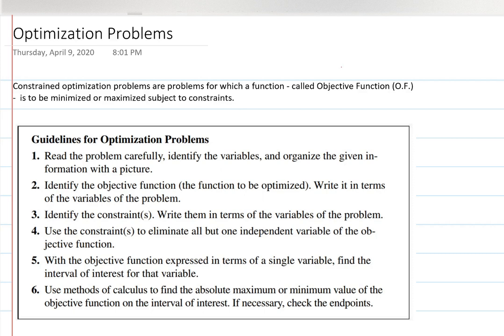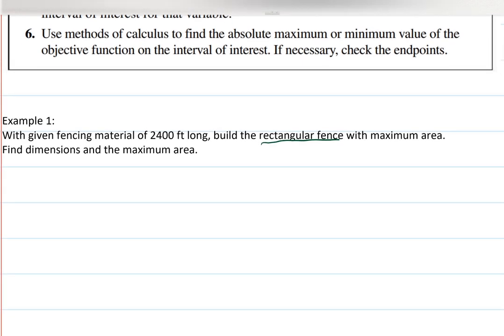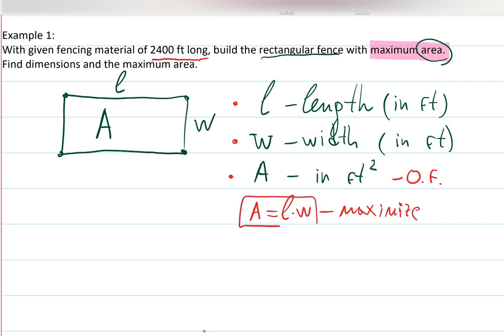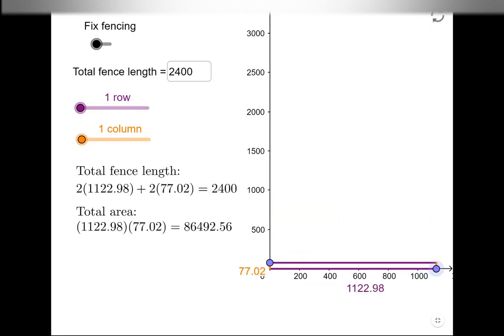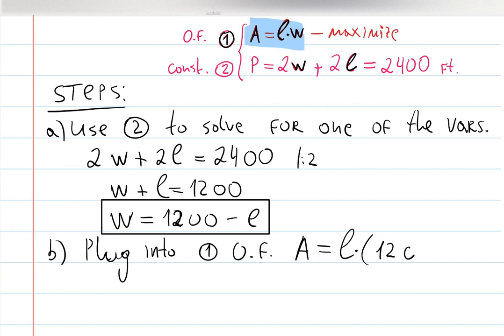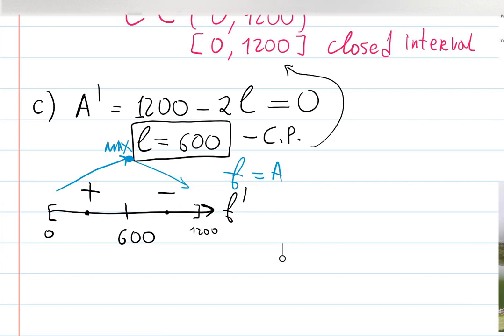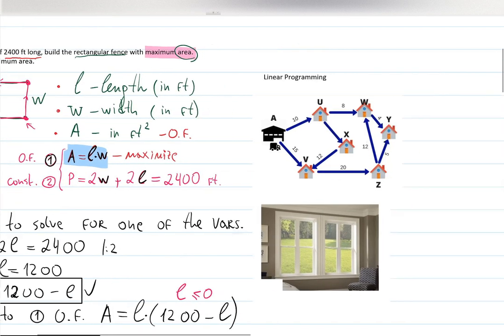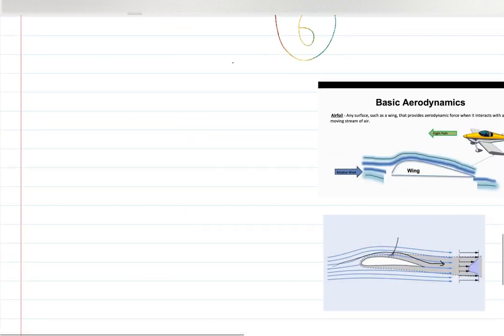4.5 Optimization Problems: intro with simulation, applications and a simple example (4.5#3: fencing)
See amazing applications of optimization problems in the nature, anatomy, engendering , aerodynamics...
Why palm trees have different leaves than apple trees?
Why eyeballs have a shape of a sphere?
And why windows are not always squares?
Aerodynamics and linear programming.